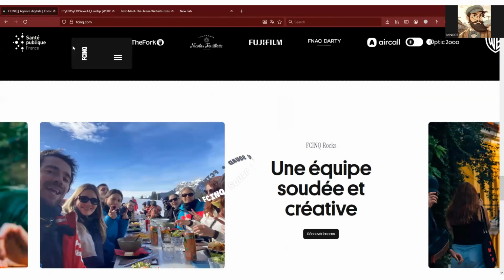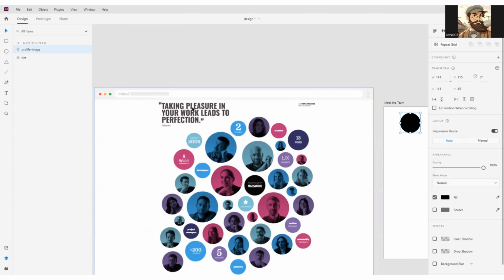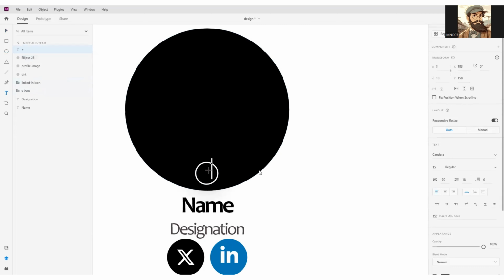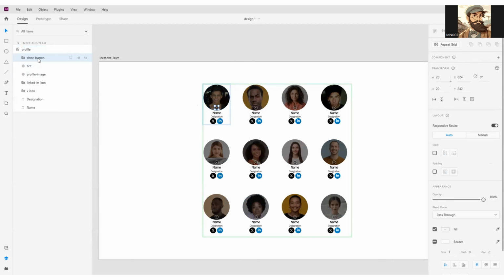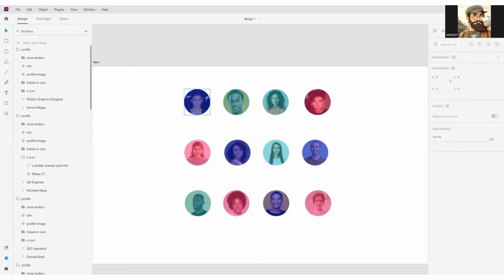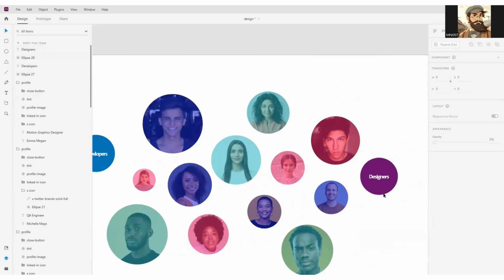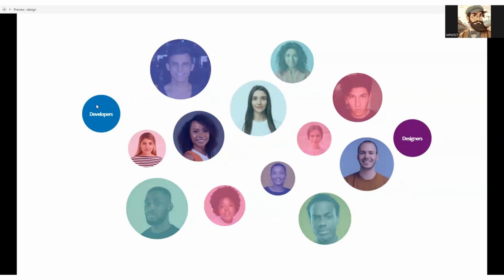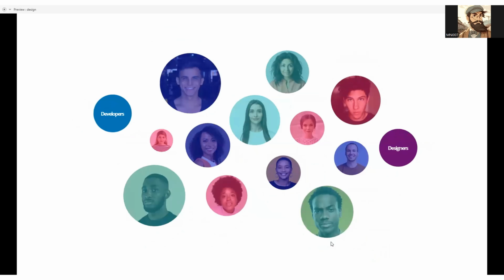🎬 Meet-The-Team - Part 01 : Recreating FCINQ’s Iconic Bubble Team Section in Adobe Xd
In this video, we dive into one of the most creative “Meet the Team” sections ever made — the interactive bubble-style team page from FCINQ, a renowned French creative agency.

We’ll be recreating this design concept from scratch in Adobe XD, setting up the layout, creating interactive bubbles, and adding smooth Snap easing animations in the Prototype tab to bring the team section to life!

✨ What you’ll learn:
✔️How to design an interactive team-member layout in Adobe XD
✔️Using Smart Layouts and overlapping components
✔️Prototyping with “Snap” easing for organic motion
✔️Laying the foundation for expansion & group interactions

💡 Next Episode Preview:
In Part 2, we’ll bring this Adobe XD prototype to life with real code — using HTML, CSS, and vanilla JavaScript to simulate the bubble interactions and dynamic physics-based layout.